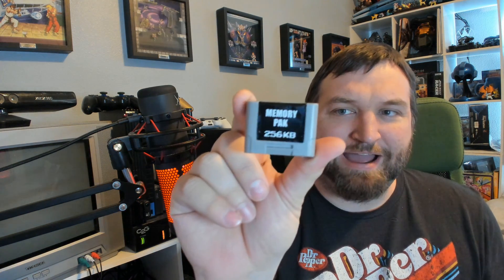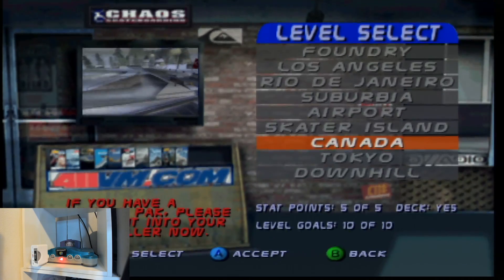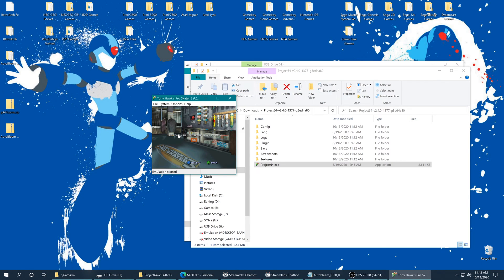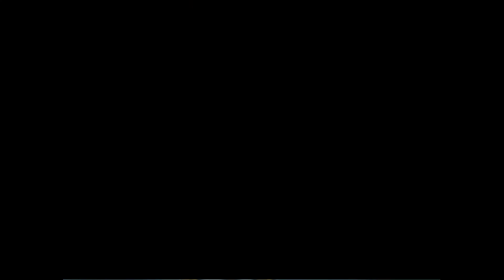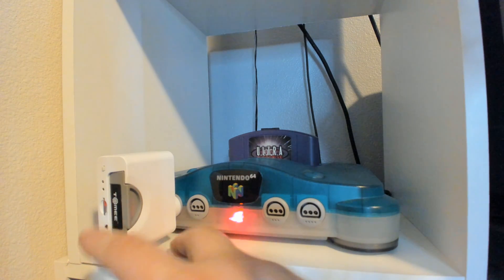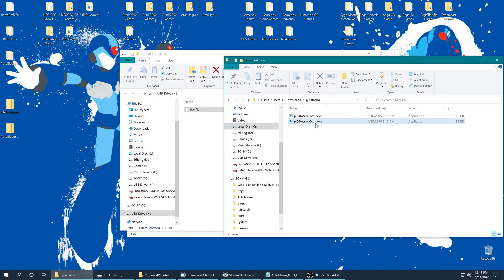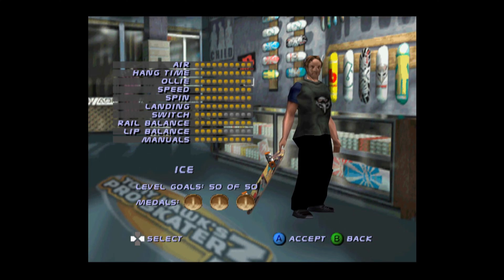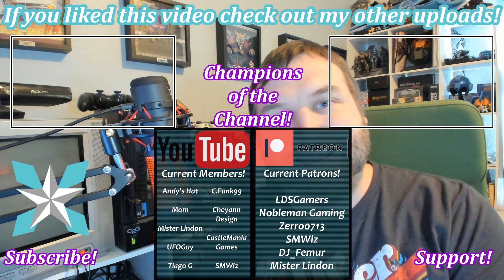How To Back Up Your N64 Controller Pak Saves With The Hyperkin Admiral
The Hyperkin Admiral hasn't been one of my favorite N64 controllers to use despite showing some promise. One of its features however can prove useful to many N64 fans out there; the ability to backup n64 controller paks to be used in emulation with Project 64 or Retroarch. The process is a pretty straightforward one to get your saves onto a computer but getting them into Retroarch is slightly tougher. In this video, I will go over the whole process!

0:00 - Intro
0:39 - Requirements
0:55 - Put SD Card Into Receiver/N64
1:55 - Showing The Contents Of The Controller Pak
2:20 - Backing Up The Controller Pak
3:08 - Adding The Save To Project 64
5:02 - Restoring A Save To The N64 Controller Pak From Project 64
6:41 - Adding The Save To Retroarch
9:14 - Closing thoughts/Outro

LDSGamers, Nobleman Gaming, Zerro0713, SMWiz, and Mister Lindon!

Tutorial N64 ControllerPak Backup